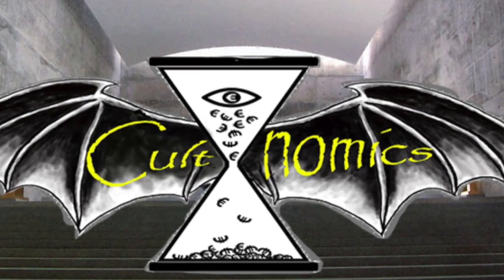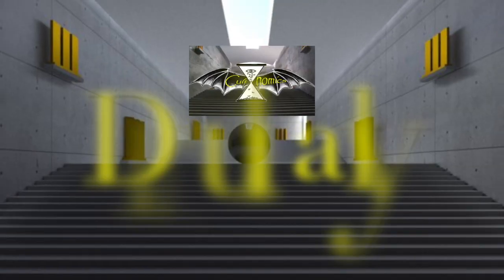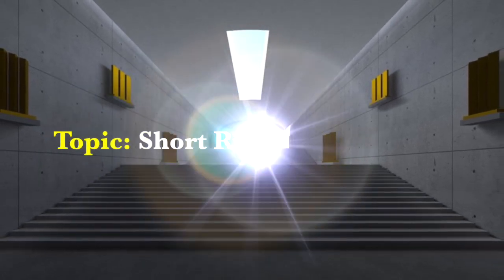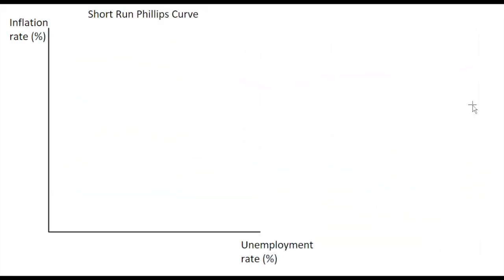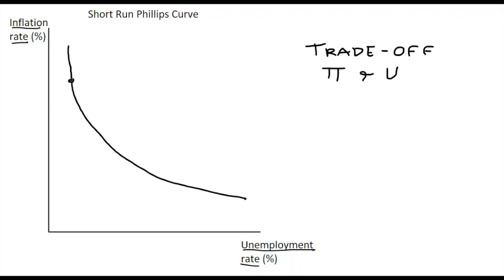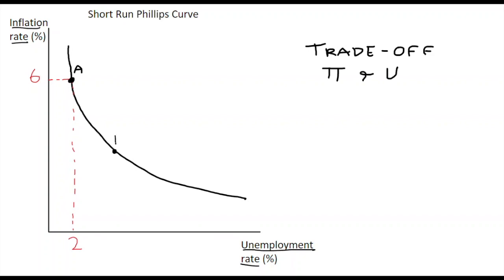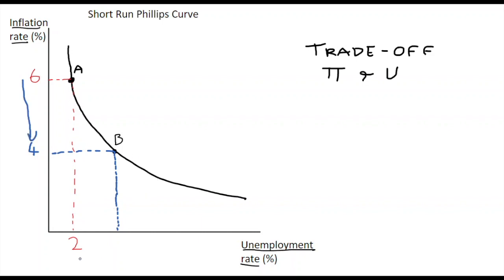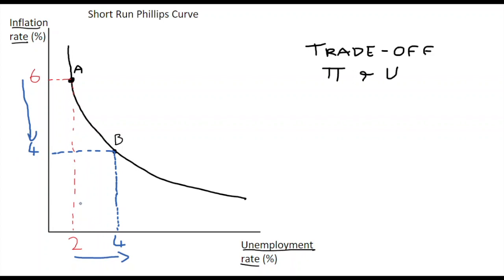10.1 Short Run Phillips Curve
This video explain the short run trade off between unemployment and inflation in the economy.